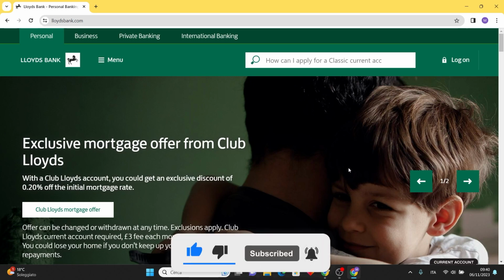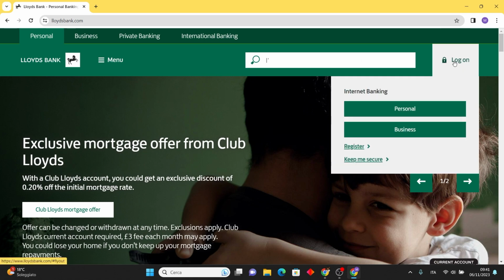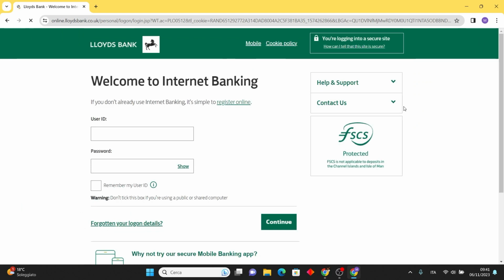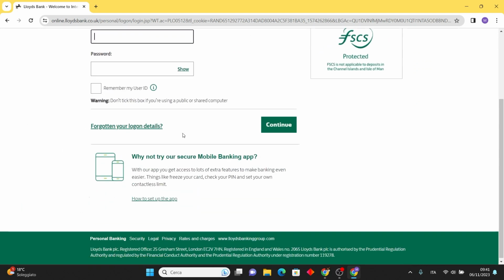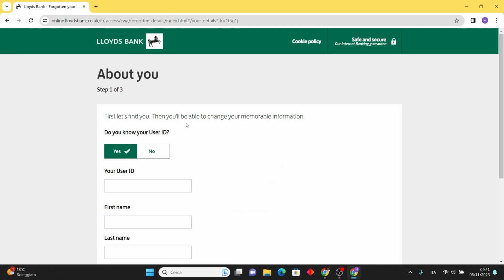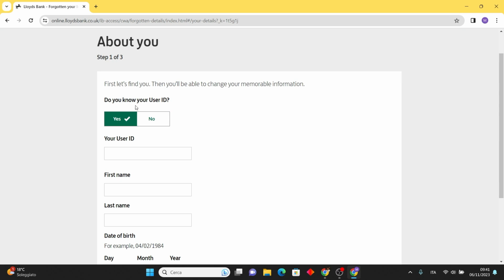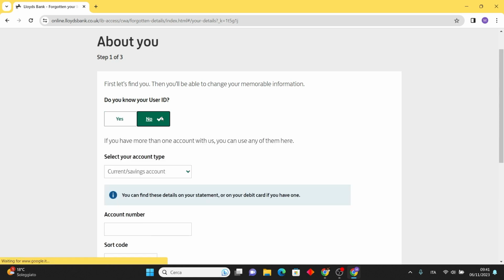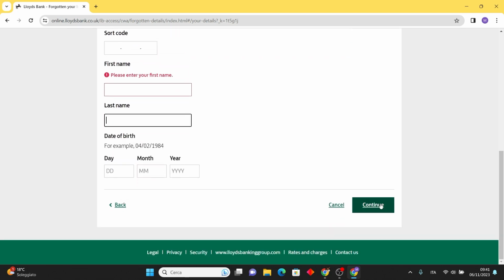How To Change Memorable Information On Lloyds (2025)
In this video I'll show you how to change memorable information lloyds. The method is very simple and clearly described in the video. Follow all of the steps.